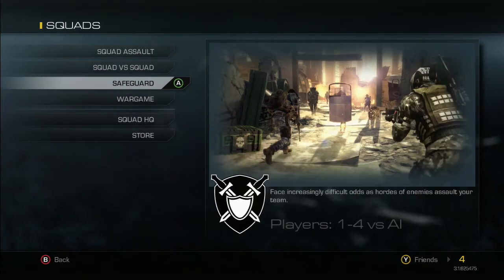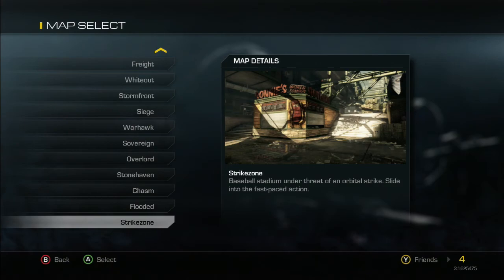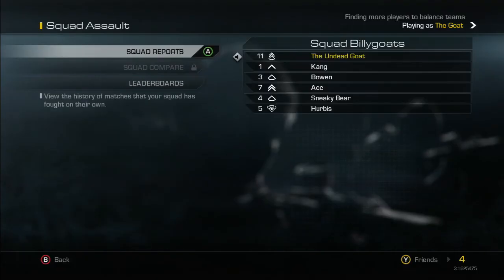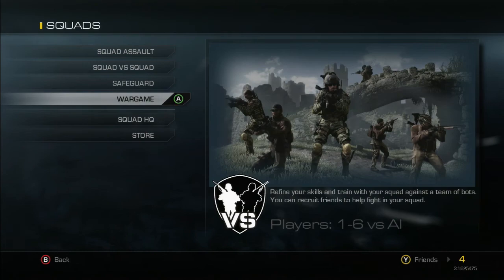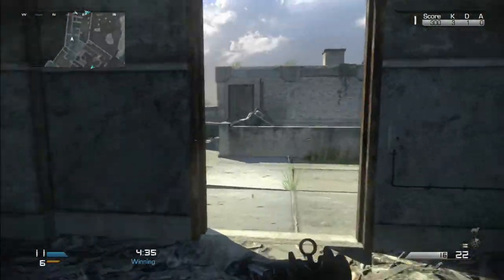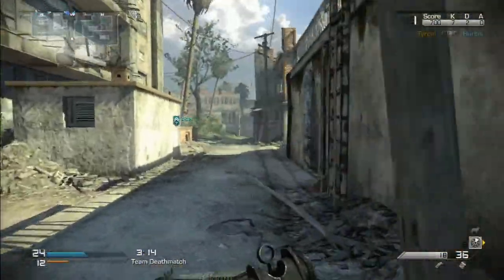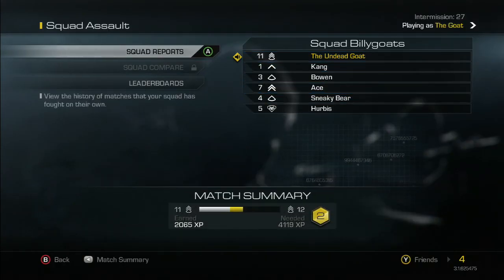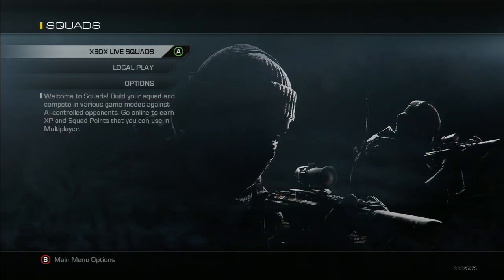Call of Duty: Ghosts - Squads Basics - How Does That Work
Quick overview of the new Squads game mode with some tips on squad setup and a round of Squad Assault where I destroy Hog's squad while he's offline.